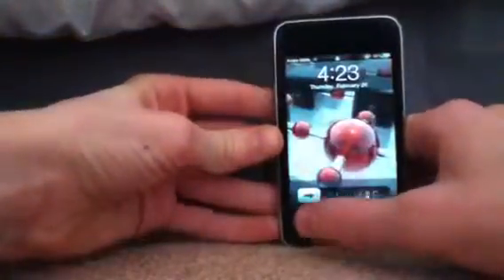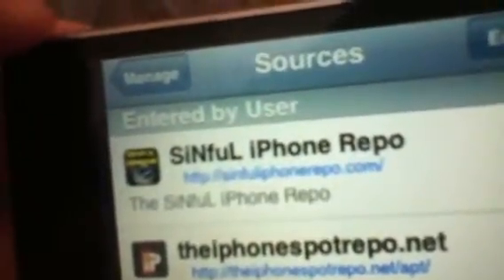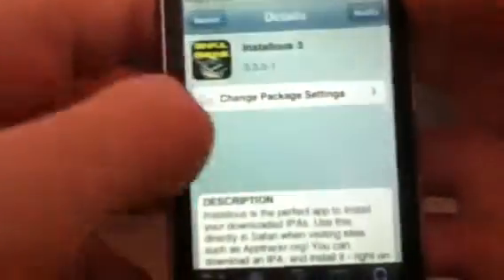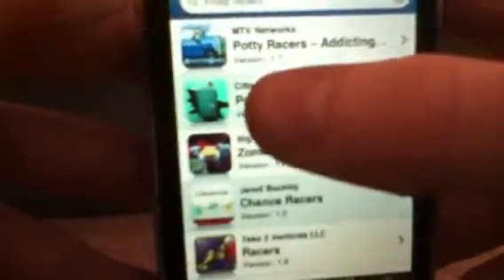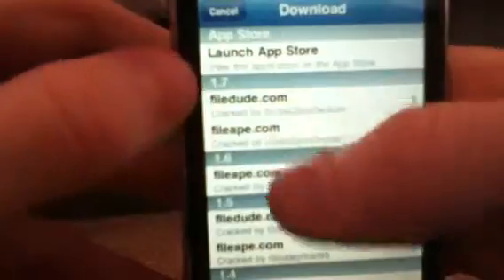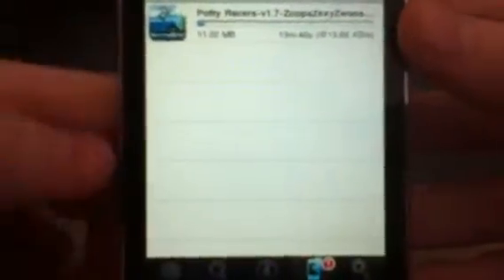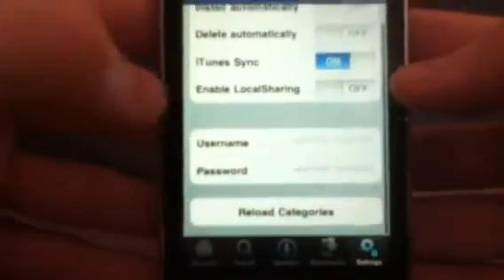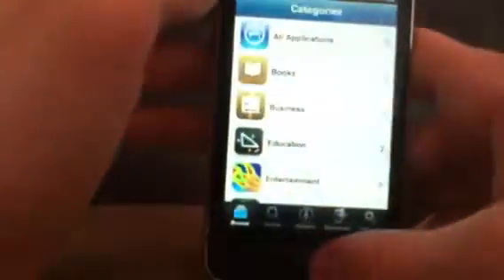Get apps for free from the app store